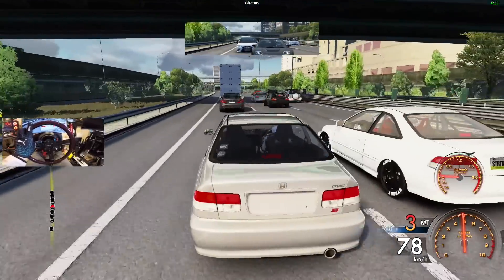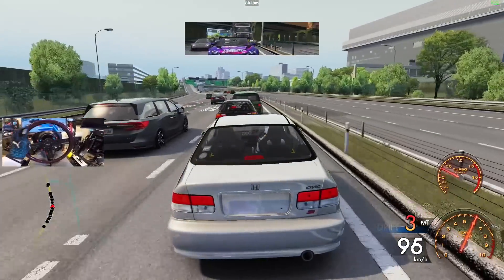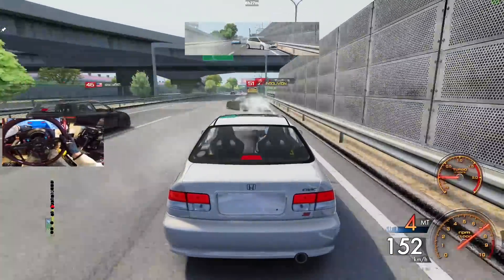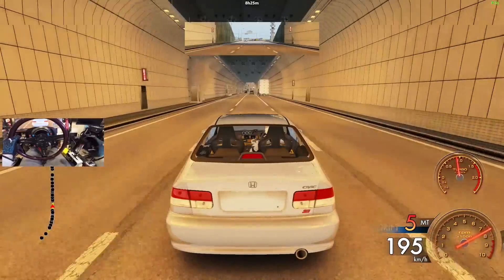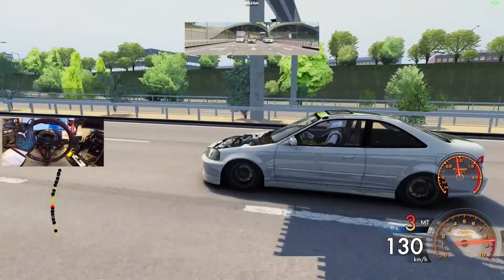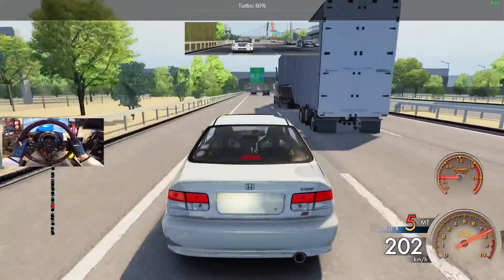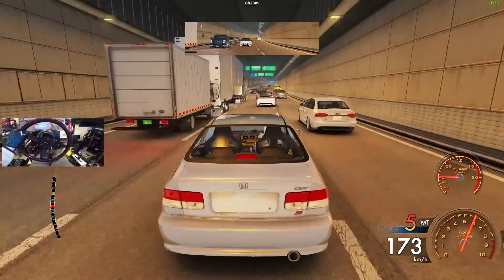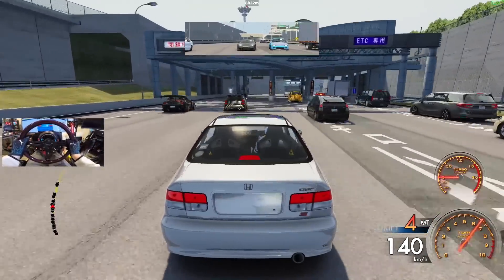Banging BIG Turbo Honda In No Hesi Vtec Traffic SERVER!! 700hp Spoon Civic Coupe!!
BenQ EX3201-T